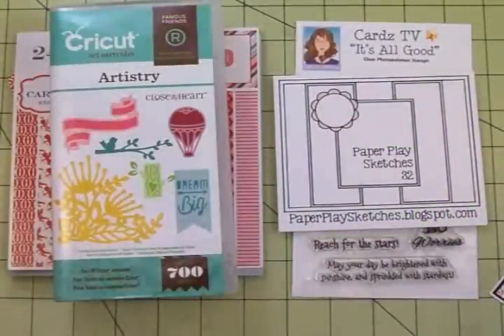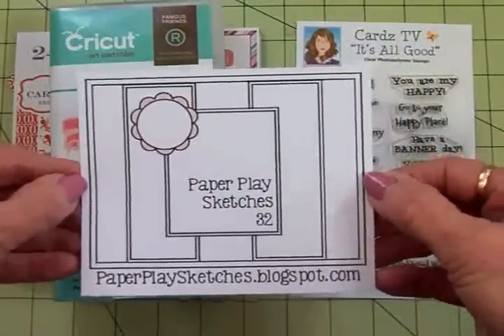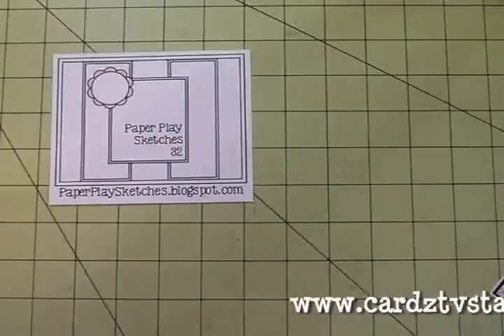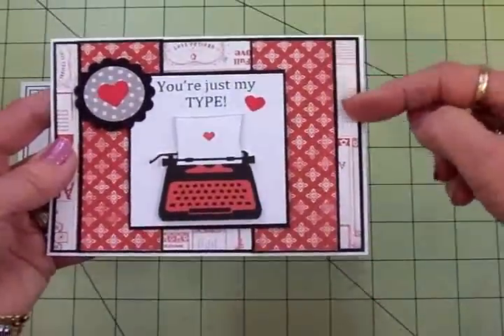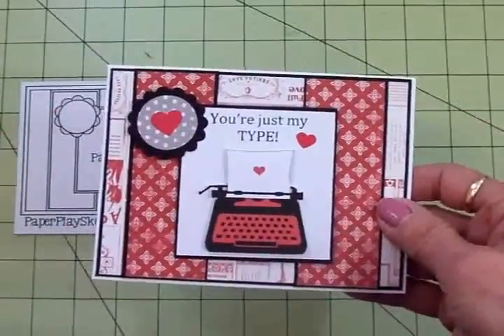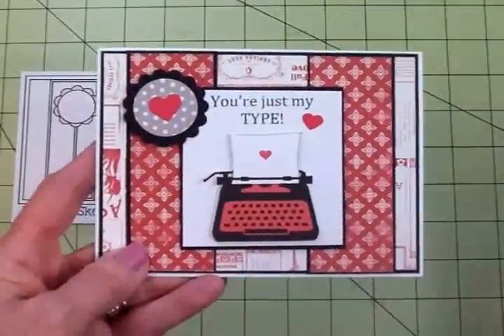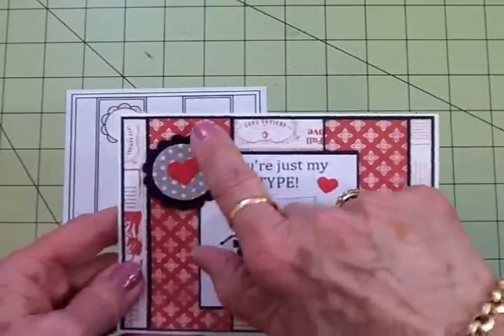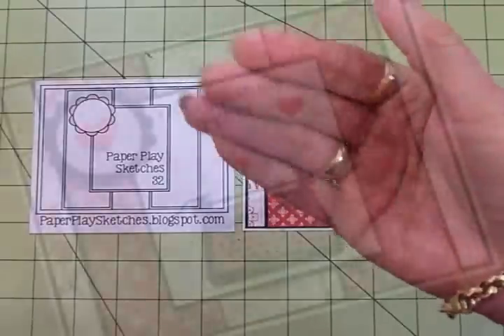"YOU'RE JUST MY TYPE!" VALENTINE CARD ~ PAPER PLAY SKETCH #32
Hi guys! It's Wednesday, and time for a fun new sketch challenge over at Paper Play Sketches! For my Valentine DT card, I used Cricut/CTMH Artistry, Cardz TV Stamps "It's All Good", and Paper Play Sketch #32.